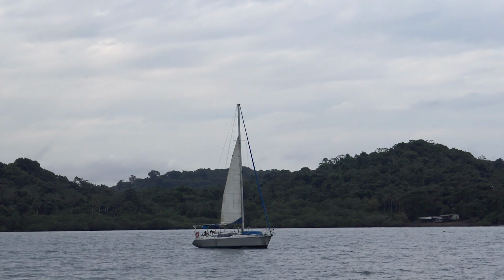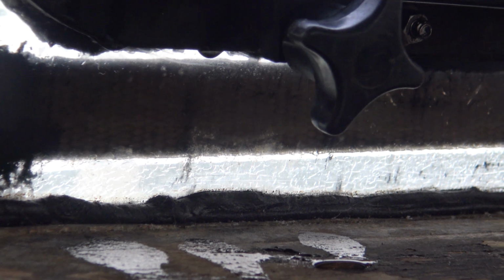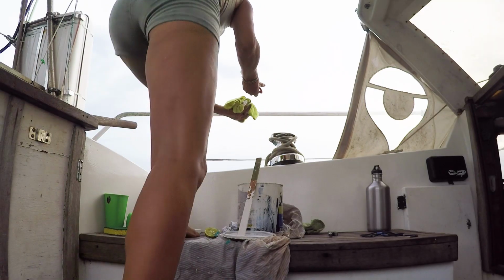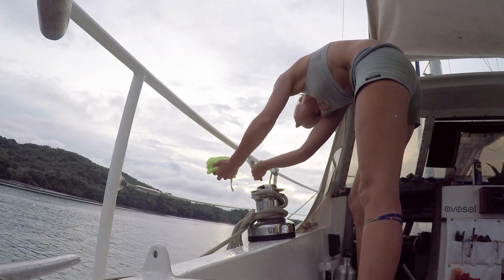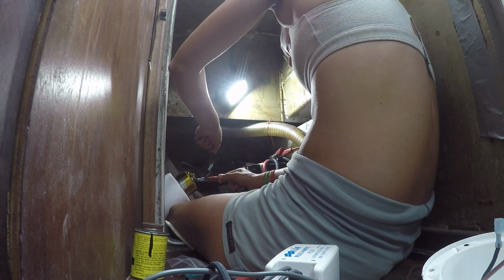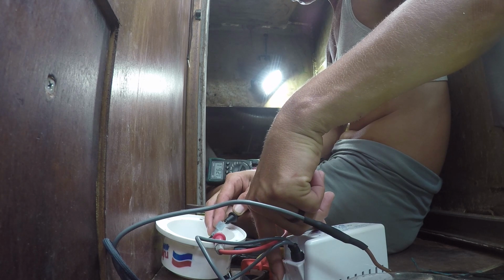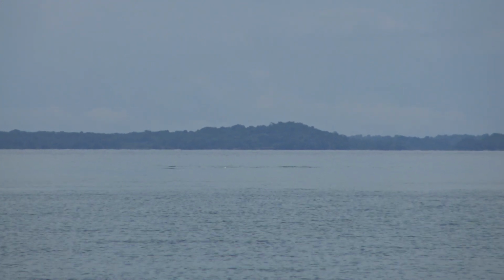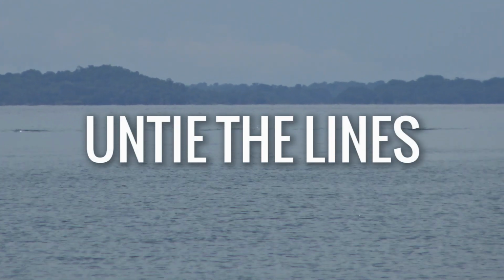Solo Sailing Preparations - UNTIE THE LINES III #41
My friends from SV Chuffed are picking up anchor to head back to Panama City and the fun times of buddy boating are over again.

There are some boat jobs that need to be done before I leave Pedro Gonzales to start my way over to Costa Rica.

Some of you had already commented on my engine panel...and of course that needs to be installed, you are right. So, let's get that one off the list!

Always good to keep myself busy when friends leave and solitude finds its way back into my life.

Enjoy & Ahoy,
Nike & Karl